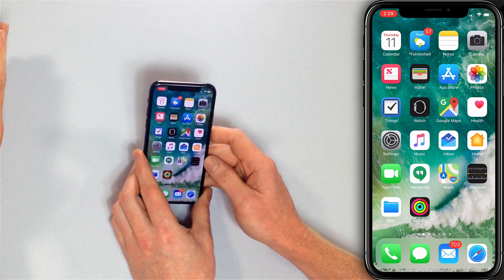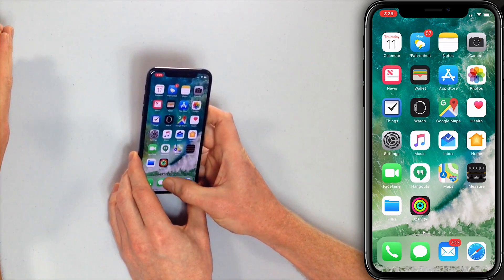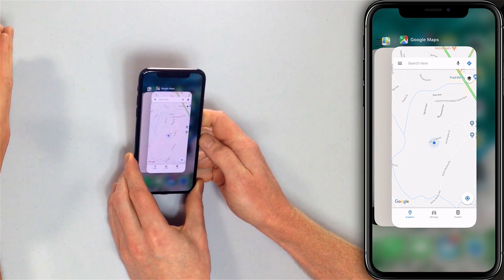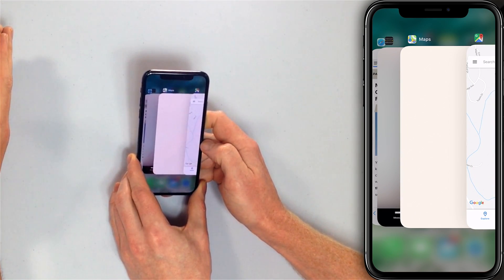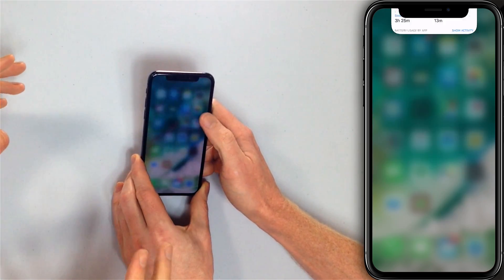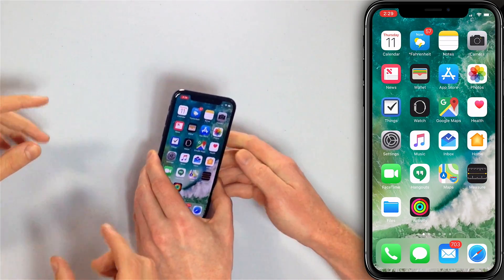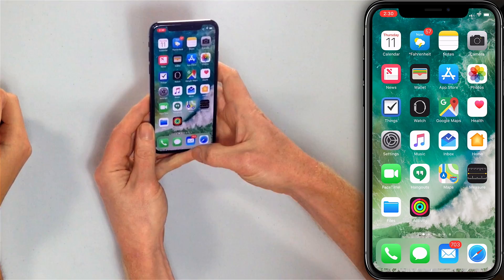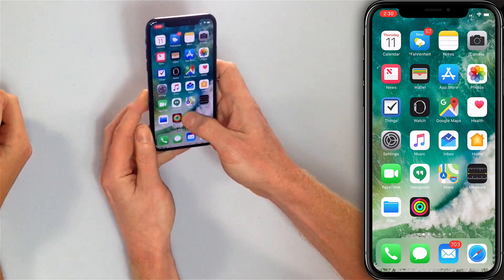How To Close Apps On iPhone XS, iPhone XS Max, & iPhone XR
If you've owned any iPhone that came out before the iPhone X, closing apps on an iPhone XS, iPhone XS Max, or iPhone XR is completely different than it used to be. Why? There's no home button anymore!

Some people say closing out your apps isn't necessary, but as a former Apple tech, I've seen plenty of instances where closing apps saved battery life and fixed other software issues. In a perfect world, you would never have to close out your apps — but apps don't always behave the way they're supposed to!

Watch our video to find out the simple way to close out apps on your iPhone XS, iPhone XS Max, and iPhone XR.